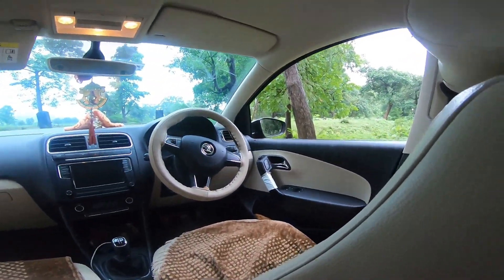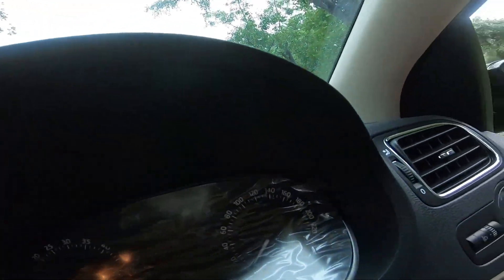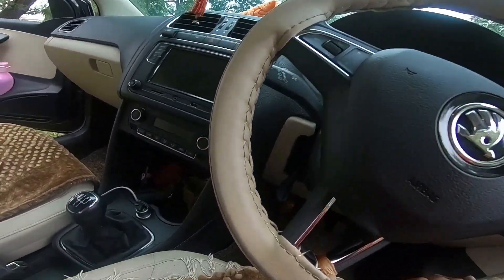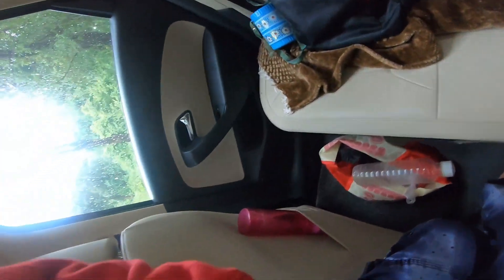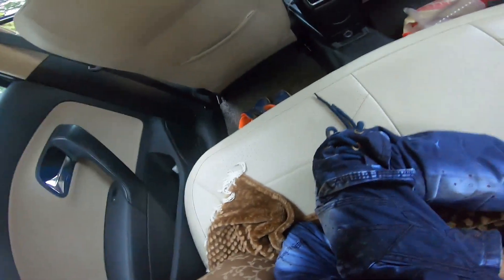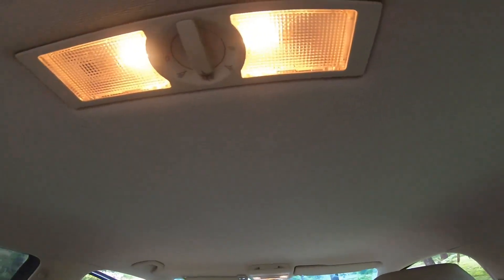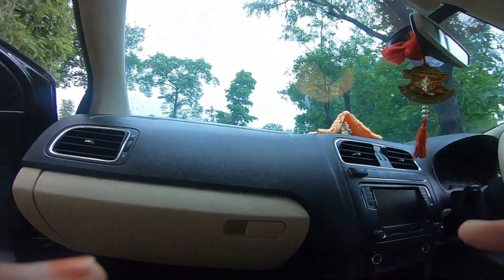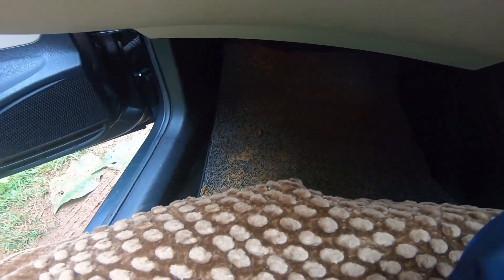Interesting & Honest Car review by 7year Kid | SKODA RAPID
Must watch and share if you like

skoda rapid price

skoda octavia

skoda superb

skoda price

škoda wiki

skoda kodiaq

skoda octavia price

skoda india

skoda superb price

skoda kodiaq price

skoda karoq

skoda fabia